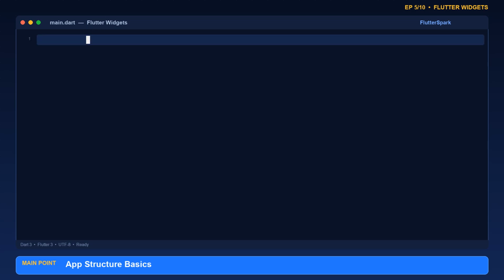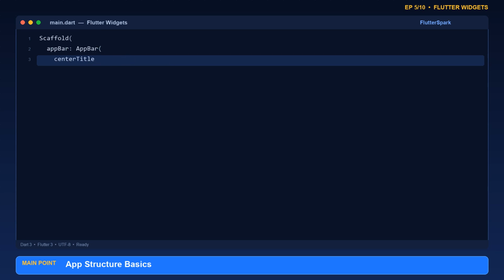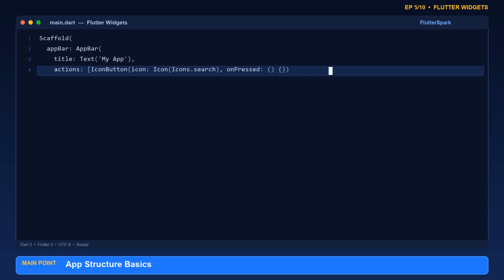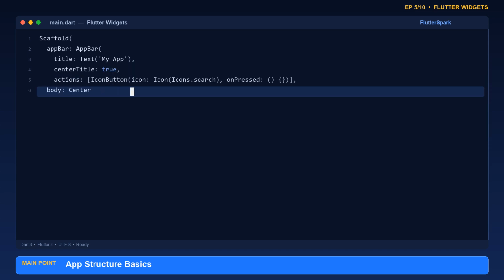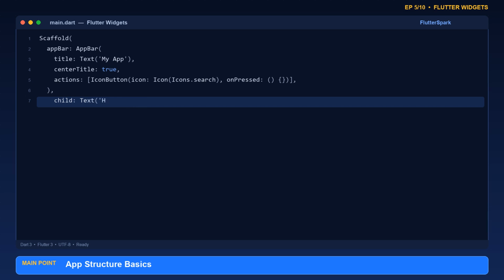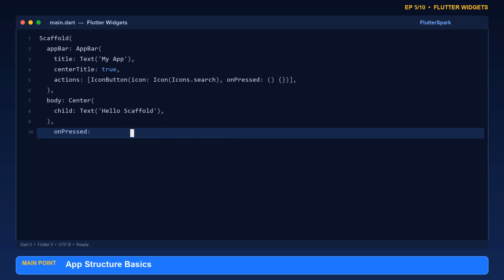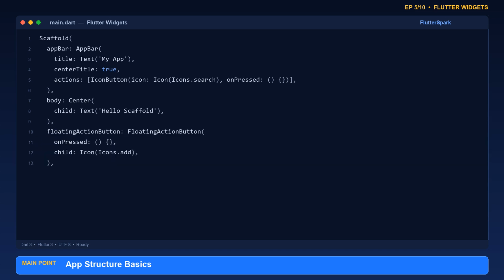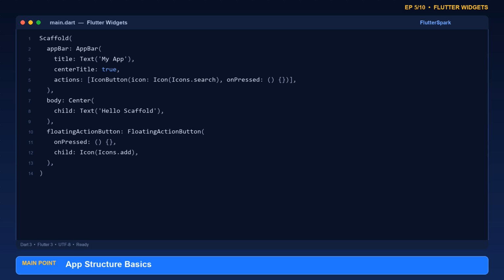Scaffold & AppBar in Flutter | App Structure Tutorial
🔥 Scaffold & AppBar in Flutter | App Structure Tutorial — Flutter & Dart tutorial for beginners. Build mobile apps on your phone, free!

Learn Scaffold & AppBar in Flutter | App Structure Tutorial with simple, real code examples — perfect for beginners.

📲 Watch on any mobile — Android & iPhone. Learn anywhere in the world!